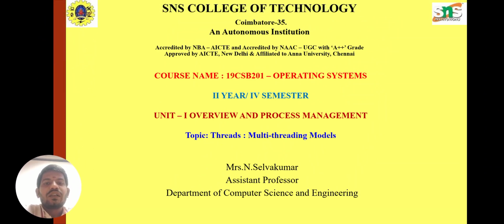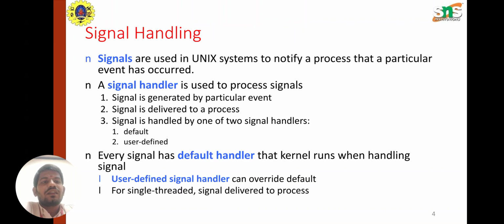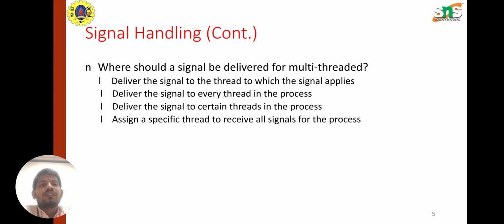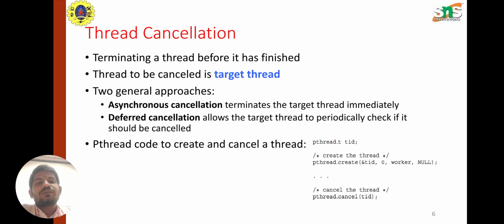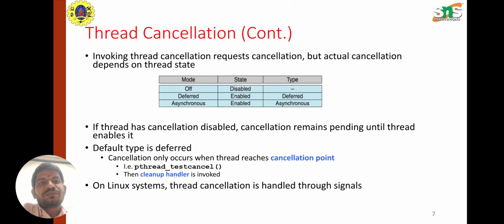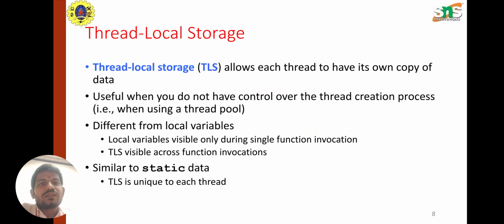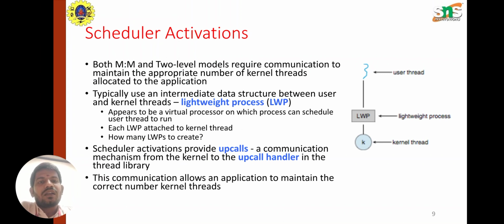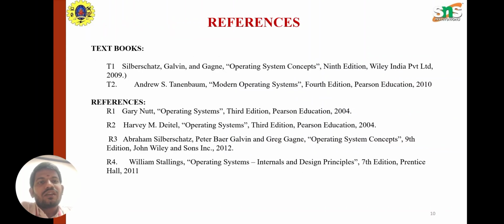Operating system - Threading Issues